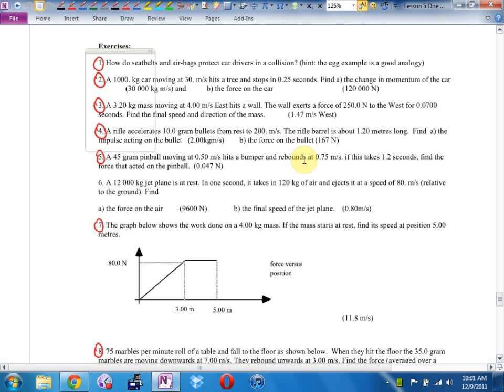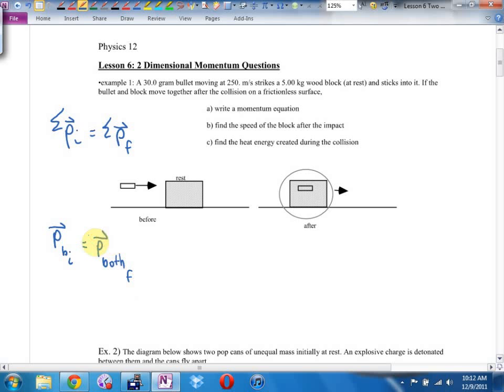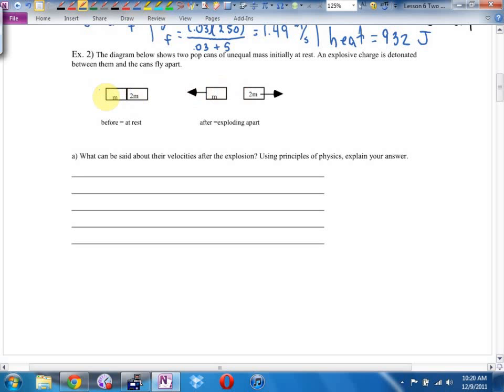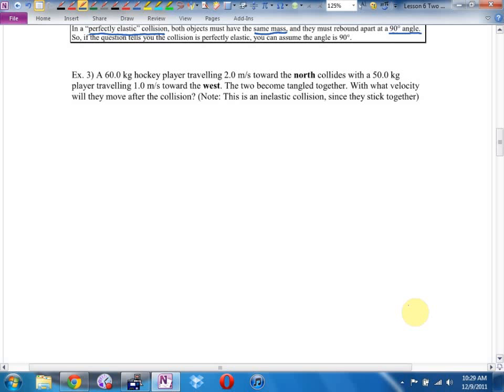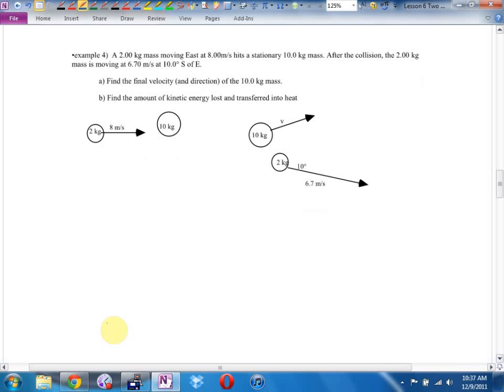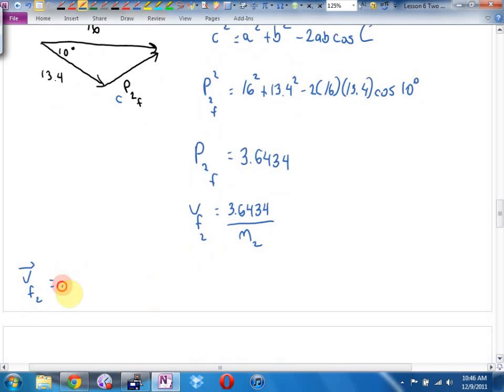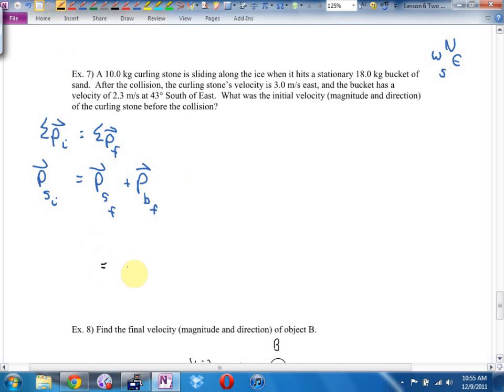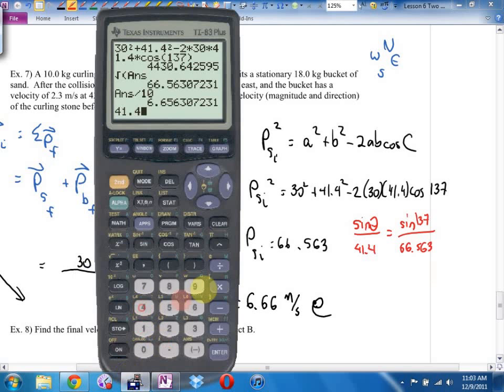Physics 12 U4 L2 Two Dimensional Momentum